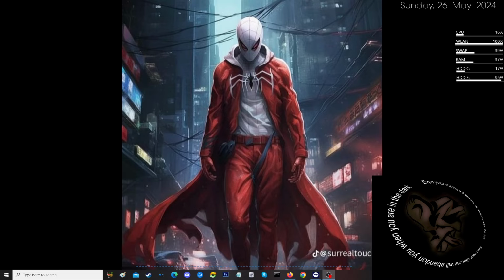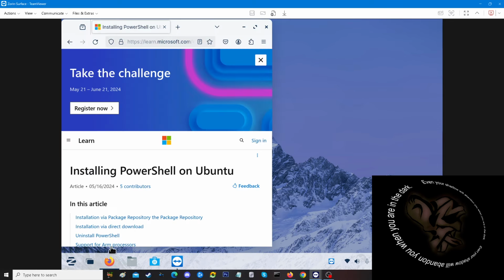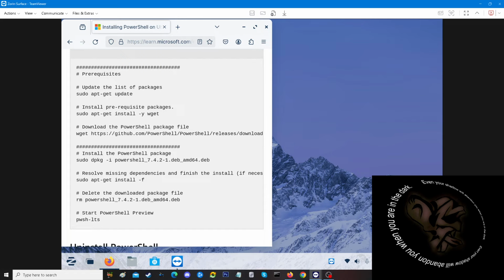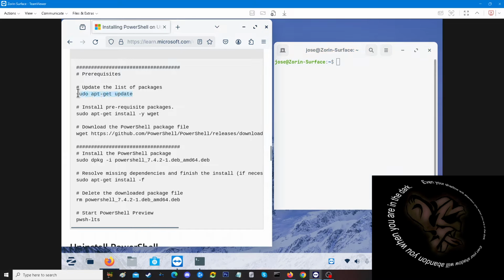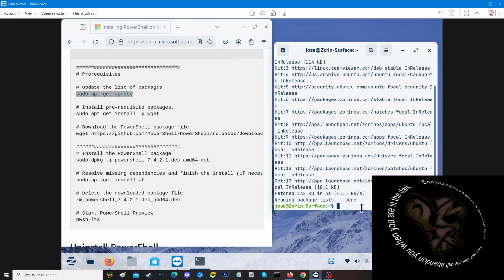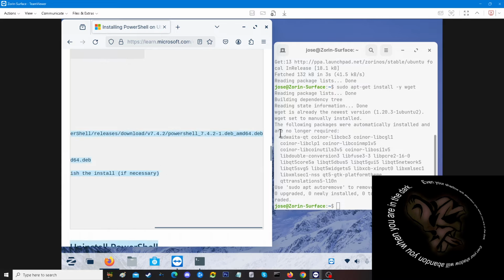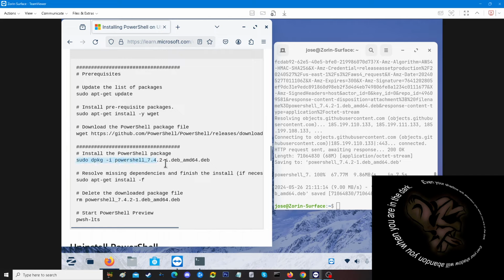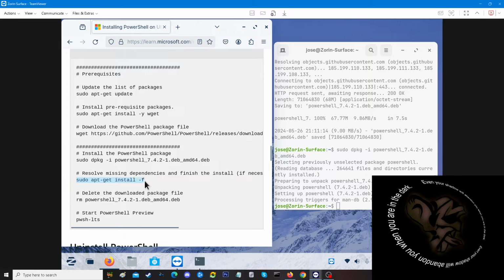I just installed PowerShell on Zorin OS OMG !!!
Don't be scared when I jump down the rabbit hole and take you with me. With that you have been warned. I'm about to do the IT version of cross fading. I decided to start experimenting with Powershell on a Linux system. The lucky victim that survived is going to be Zorin OS. Don't ask which version, because I stopped keeping track. I probably won't take notice until something goes wrong. Thankfully the system is too stubborn to give in. Thank you for letting me ramble for a little bit.

In this video I go the the Microsoft PowerShell Linux Installation page. There I gloss over the steps for installation from the repositories. I'm glad I scrolled down the page to something more appealing to someone that grew up on Windows machines. That's right a direct download and installation from the command line. I personally believe this shaved roughly five minutes from the video. You are welcome. The end result I have the most current version running Zorin OS Linux. the next step will finding tasks for it to work on that I can't get bash to do. Wish me luck.